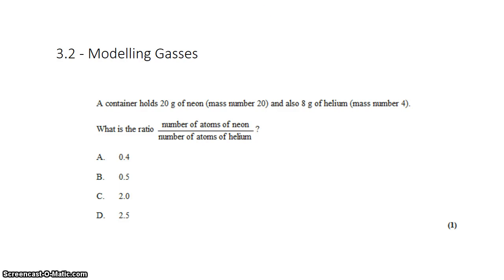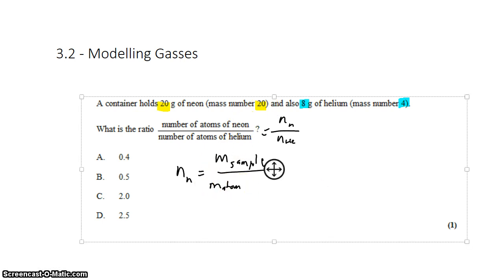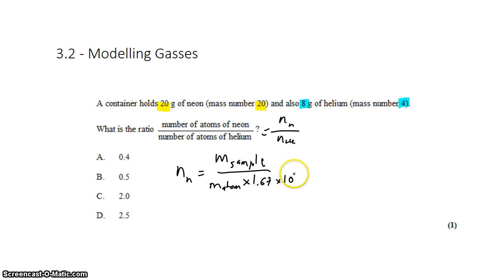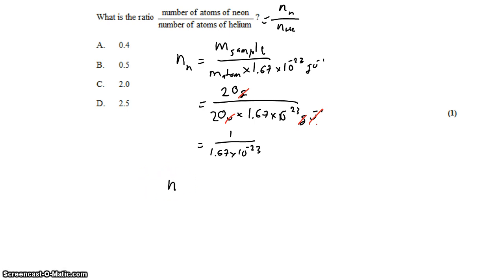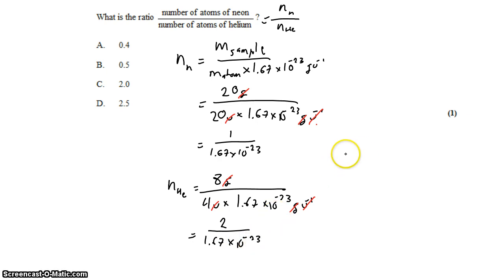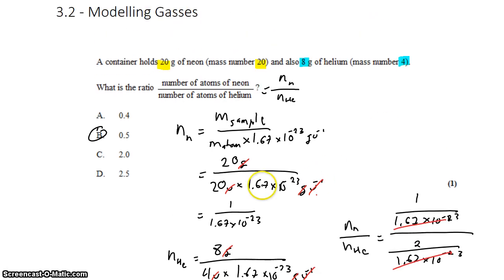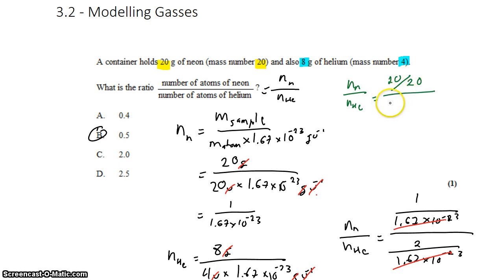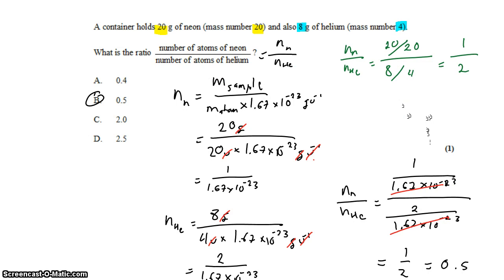3-2 Atomic Mass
IB Physics Topic 3: Thermal Physics